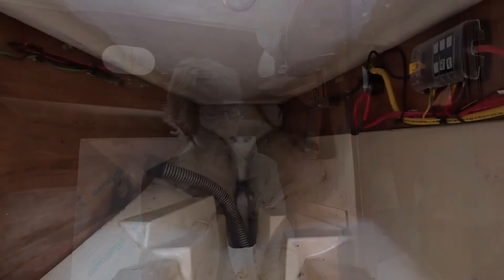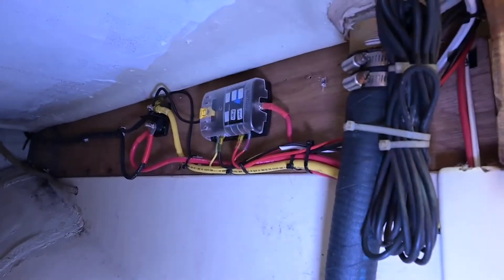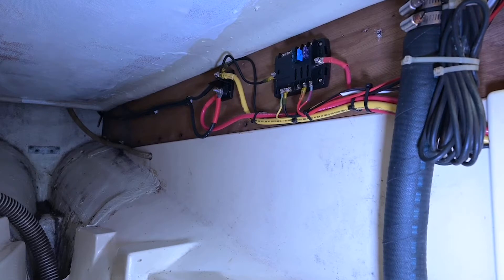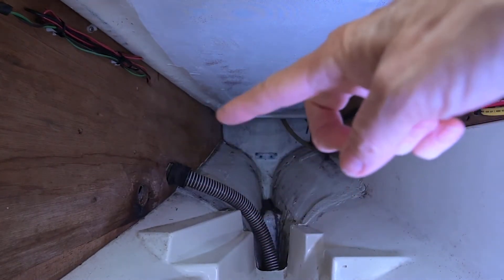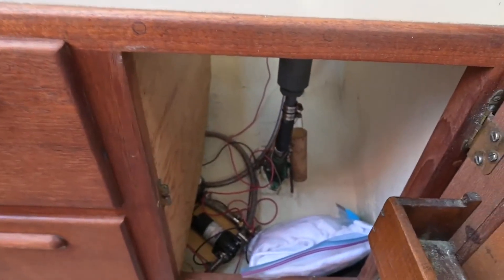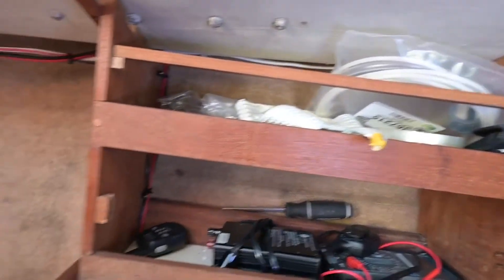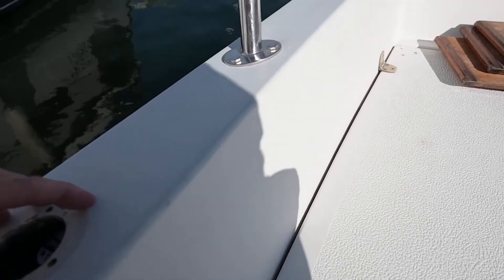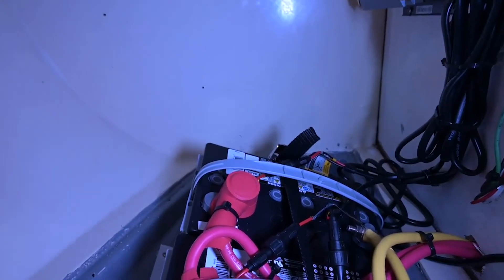Episode 8 Batteries and Wiring & Some Comments from rambling me!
Hello! In this video I am showing my batteries and wiring, and my new battery charger! I had the single battery that was sitting in a very damp area under the cockpit removed and had my two new AGM batteries (from Polar Battery, you guys were great helping me out, even checking my old battery charger that I brought in!) & then finally getting the very busy & awesome Pacific Yacht Systems in to do all the wiring of the above...as here I was, thinking "oh, I know what I'm doing, I read some books, watched some videos & went to some talks". riiiiight, hah.

However, I like to quiz any trade on my boat (poor, gracious fellows have no idea how inquisitive I can be...) & I now know what a "fused circuit" looks like on my boat (thanks Rob!) as you may see it in a book or video, however, once you see & understand it on your own boat. it makes sense!

And I ramble on about a few things too, as I love my little SHIIMTI...& on a hot, sunny day, with barely enough wind to sail, I enjoy doing all the little things I want to do on my boat. (versus need...she's pretty well 99% setup up for sailing...that will be another video, coming soon!